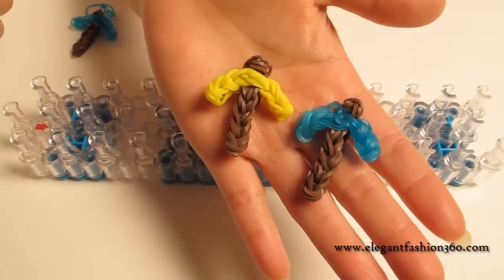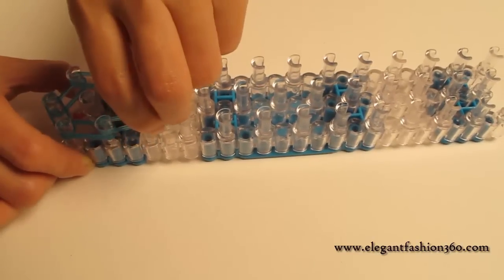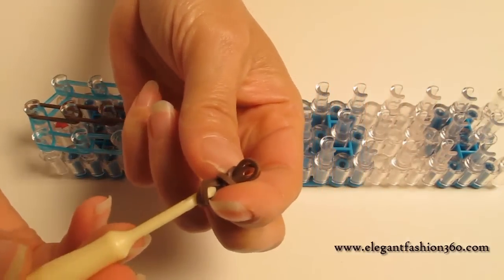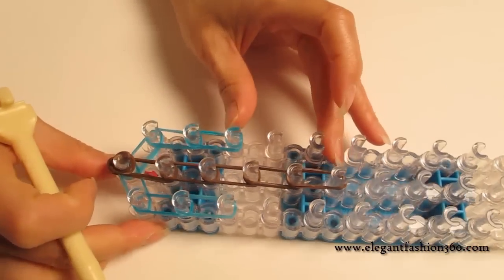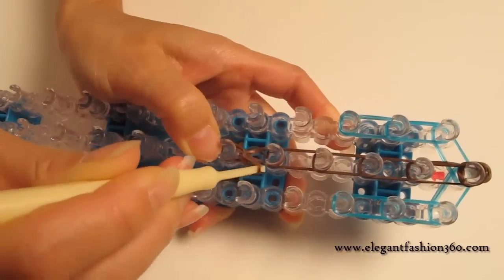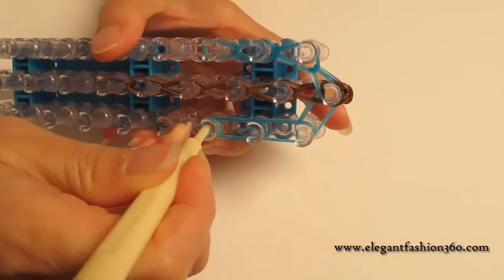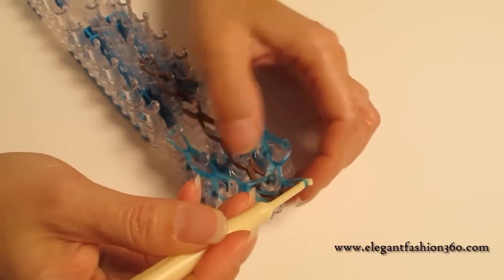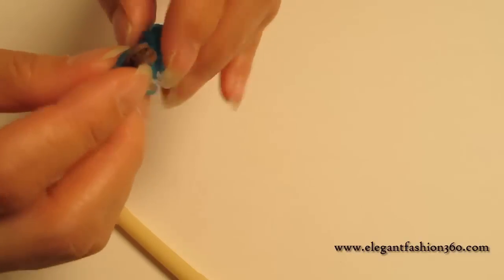How to make Minecraft Diamond and Gold Pickaxe Charms on Rainbow Loom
How to make Rainbow Loom Minecraft diamond and gold charms, keychain, or backpack tag

You can also use it for Crazy Loom (Cra-Z-Loom), or Fun Loom.